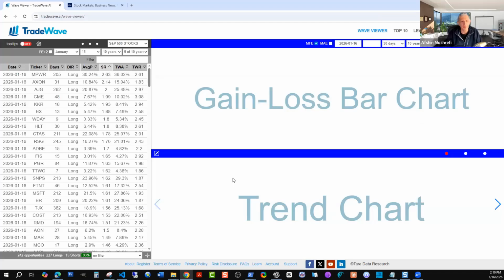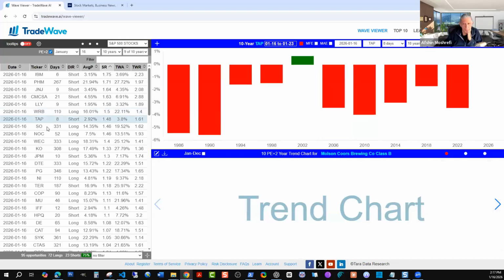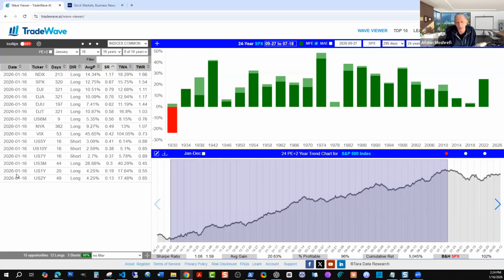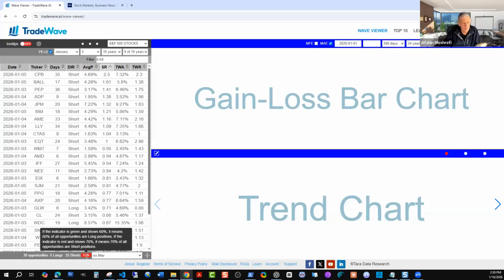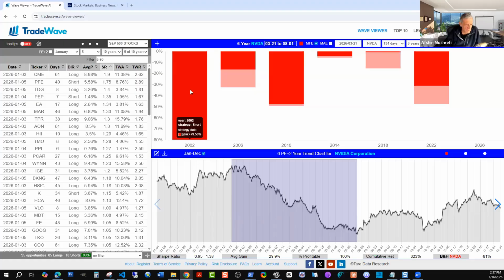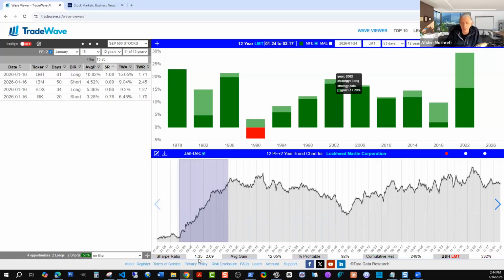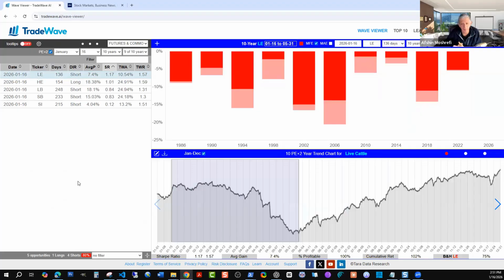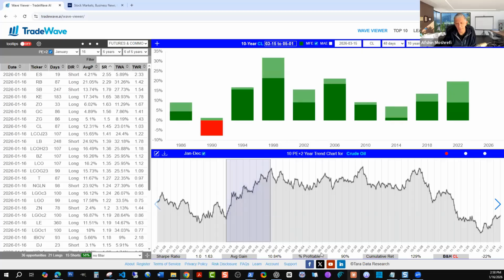TradeWave’s New PE+2 Feature: Midterm Election Year Patterns That Flip the Market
In this webinar, I demo TradeWave’s newest Presidential Election Cycle features, including the subtle but powerful PE+2 (midterm year) regime switch and a new selector that lets you compare Consecutive Years vs Election Cycle Years side-by-side.

You will see how the opportunity list can completely change when the midterm election year regime is dominant, including real examples like IBM, Comcast, and broader market behavior in SPX. I also break down why SPX Q1 in midterm election years tends to be volatile and skewed negative, and then show the most important seasonal window I have ever found:

The 100-Year Pattern
Starts: September 27 (midterm election year)
Length: 295 days
What makes it unique: it has not closed down in this window since 1930.

I also cover high-interest names like Nvidia and show how some high-cap stocks and commodities can behave very differently under the election cycle regime, including spring strength and potential downside windows.

Chapters / timestamps
00:00 New PE+2 checkbox and why it matters
01:40 PE+2 examples (IBM, Comcast)
09:00 SPX Q1 midterm years: volatility and downside
12:27 The Sept 27 “100-Year Pattern” window
17:00 Regime dominance using longs vs shorts count
23:00 Nvidia in PE+2 years: spring move and downside window
31:30 Defense stocks: LMT and NOC seasonal strength
39:00 Futures quick scan: cattle, gold, crude oil

TradeWave link: [YOUR LINK HERE]
Book: The 100-Year Pattern (2026 edition): [YOUR LINK HERE]
Email list / alerts: [YOUR LINK HERE]